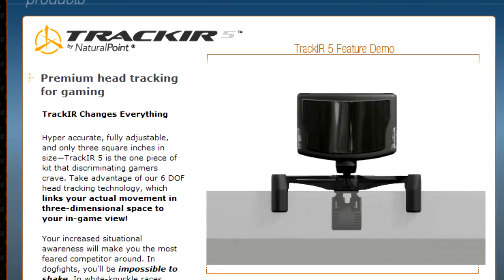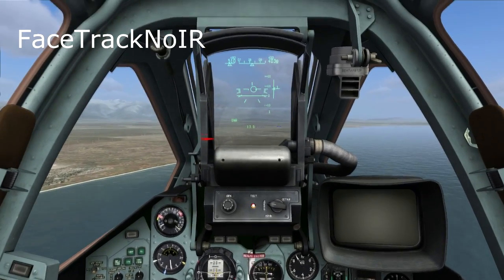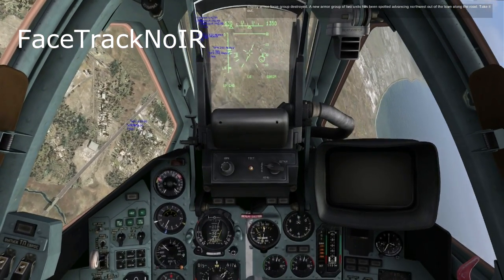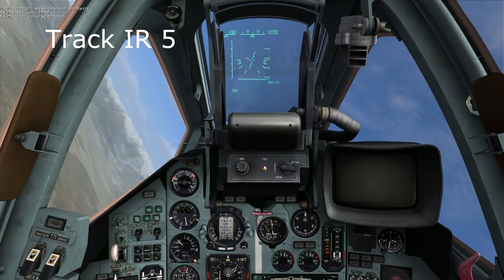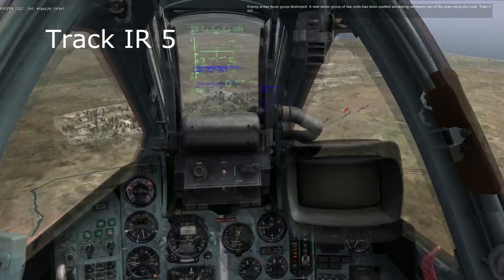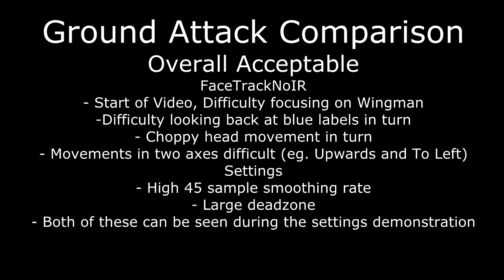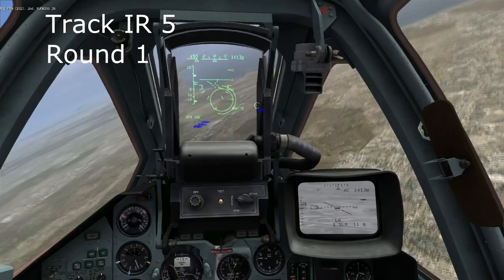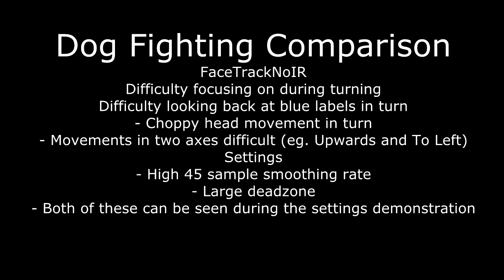Track IR 5 vs FaceTrackNoIR Comparison - DCS WORLD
I'm comparing Track IR the commercial head tracking module to the free alternative FaceTrackNoIR in the game DCS World. I wanted to give viewers a look into how well free alternatives work and whether its worth investing time and effort in. I stress that this is not an "even" test as there are a wide variety of different webcams and factors in FaceTracknoIR. The equipment used was based upon what I think is reasonable for a regular household. Below you'll find links to the products used.

Track IR 5 with TrackClip Pro addon by Natural Point:
Logitech C170 Webcam:
    Technical Specifications